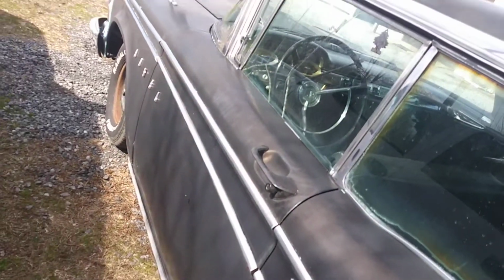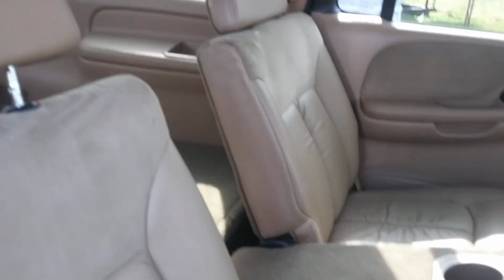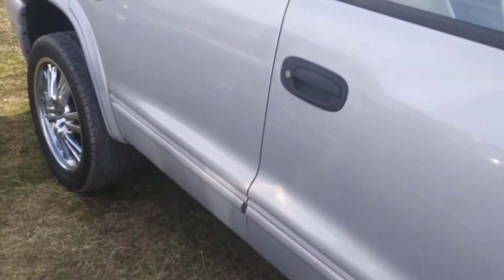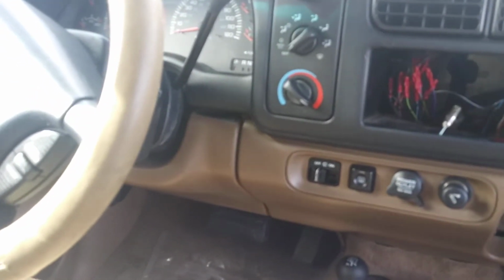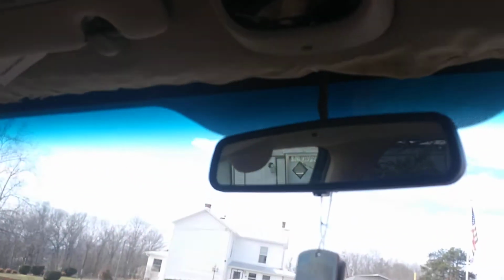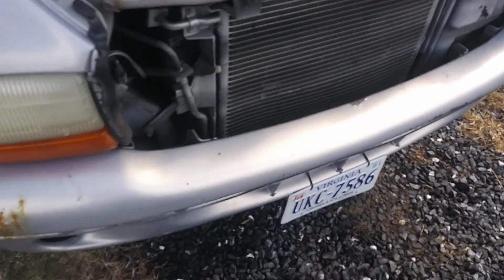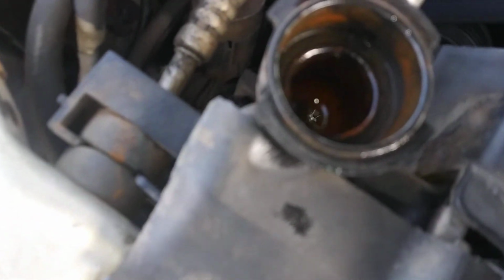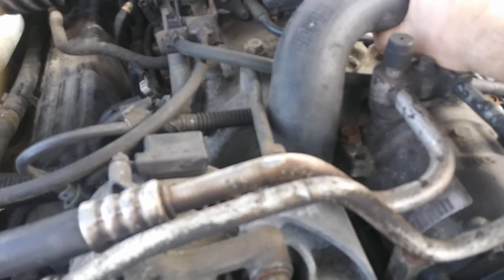$1,300 '98 dodge durango